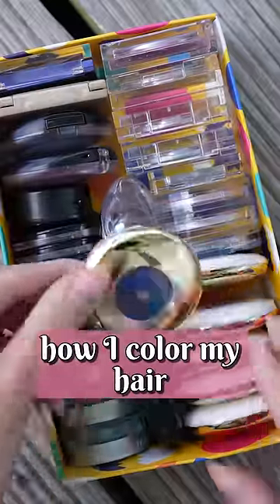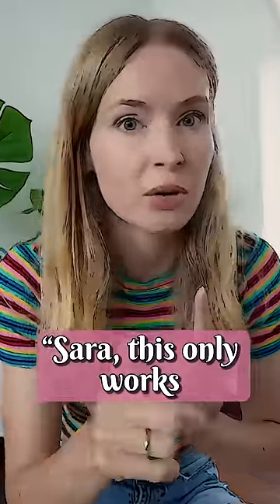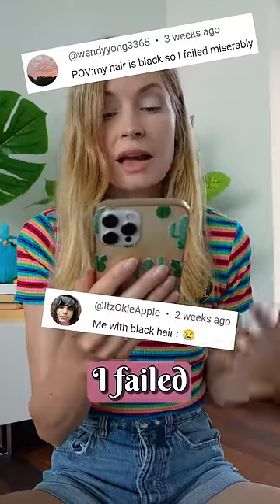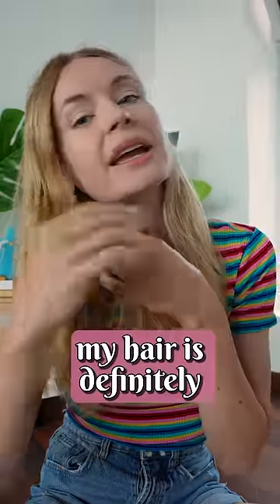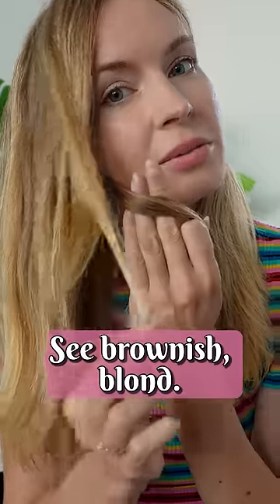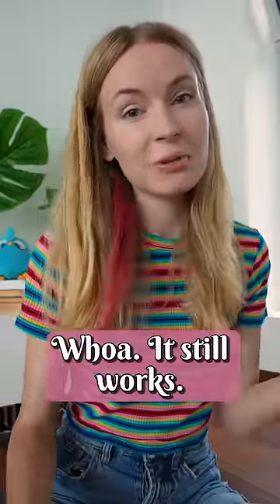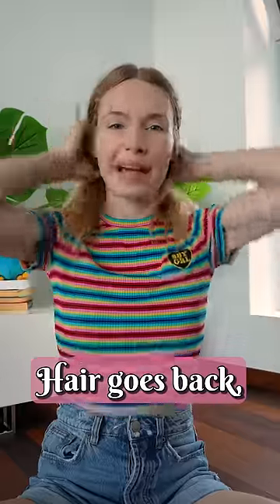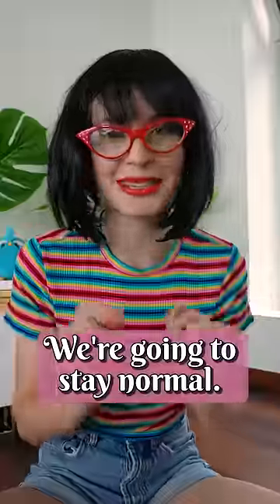YOU won't believe THIS😱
Unicorn hair hack on black hair!